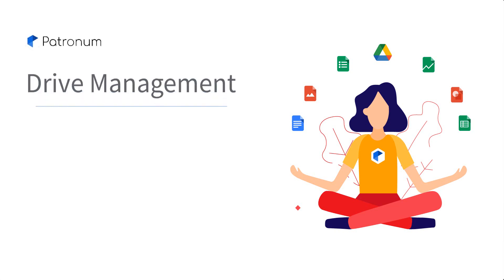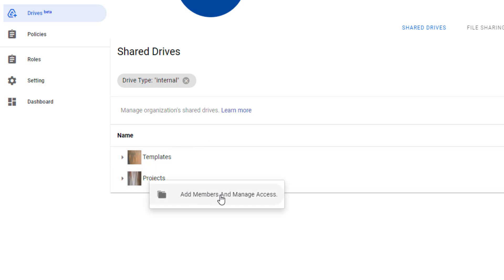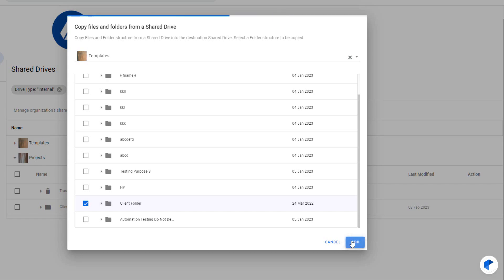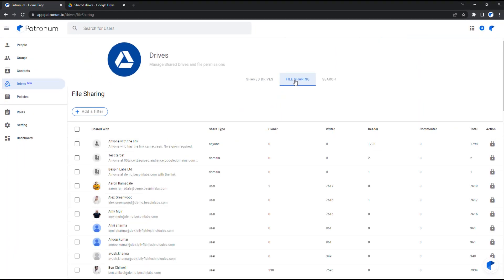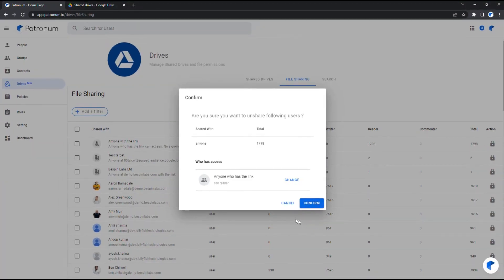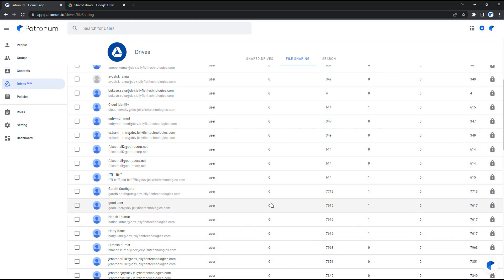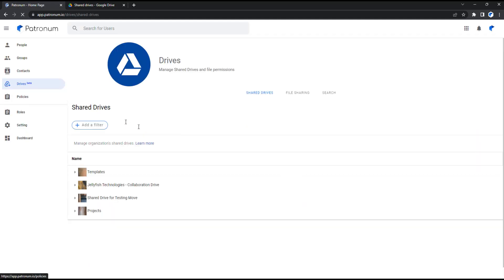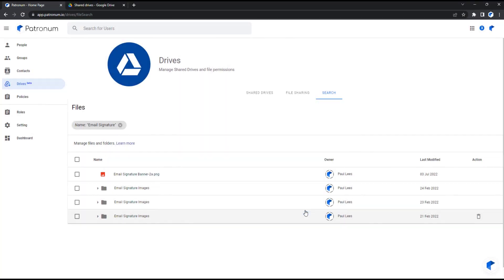Google Drive Management and Compliance - Patronum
In this video, we show how you can use Patronum to better manage Google Drive.
 → Manage all internal and external Google Shared Drives.
 → Copy a complete folder structure from one Google Shared Drive to another.
 → Manage the sharing of Google files and remove third-party access to your files.
 → Search the whole Google Drive system including users' My Drive and Shared Drives.